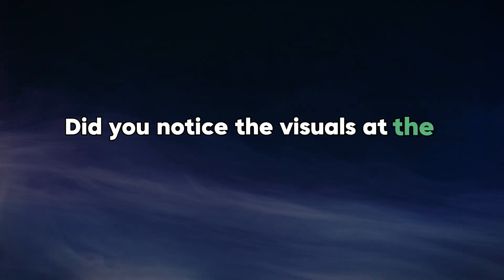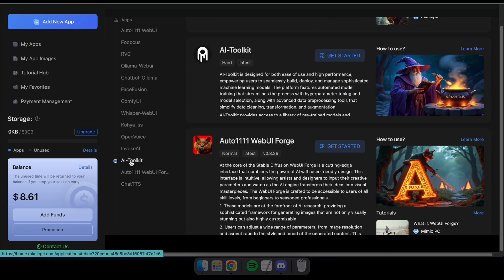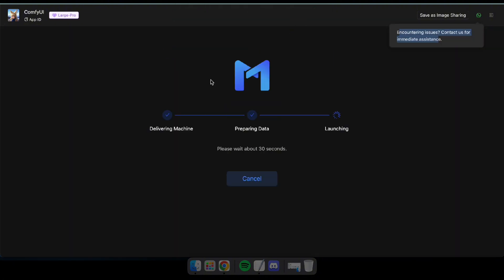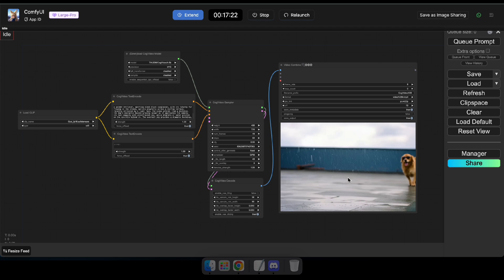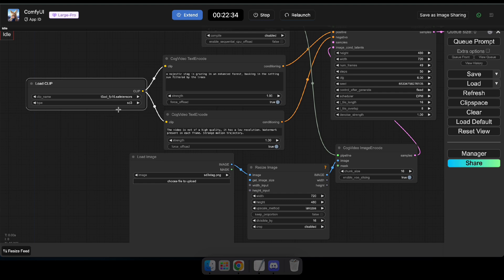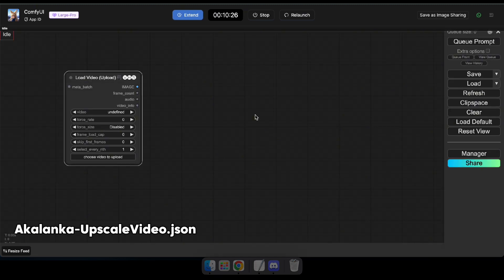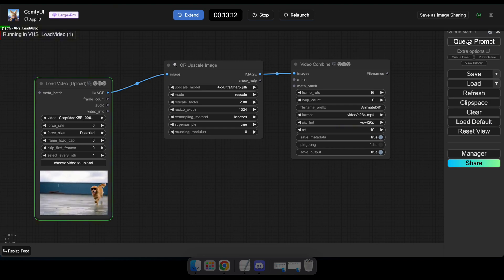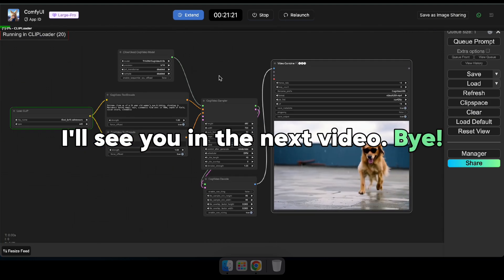Generate Amazing AI Videos Using ComfyUI and CogVideo – Step-by-Step Guide! (NO GPU Required)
Learn how to create stunning AI videos using ComfyUI and CogVideo with MimicPC – no GPU needed! This step-by-step guide covers everything from setup to video generation and upscaling.

🎁 Lifetime Gift for only $49!  On sale for a limited time!